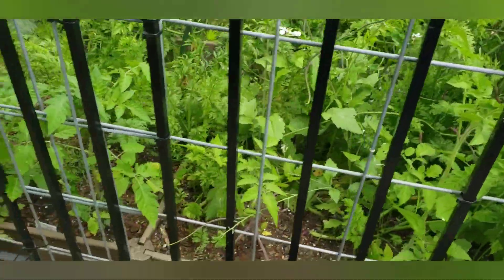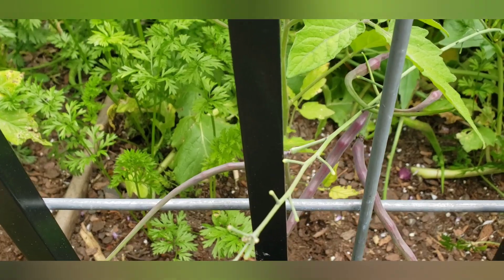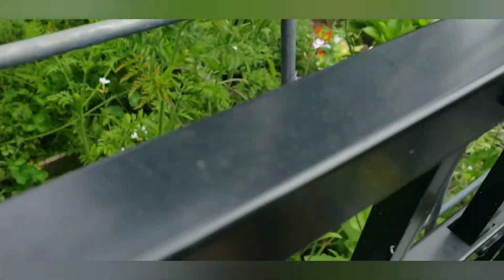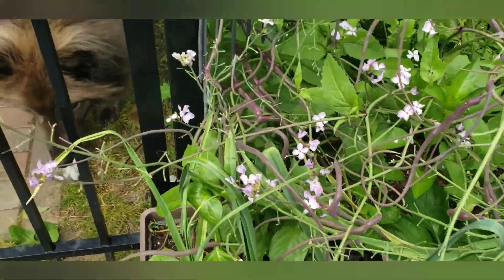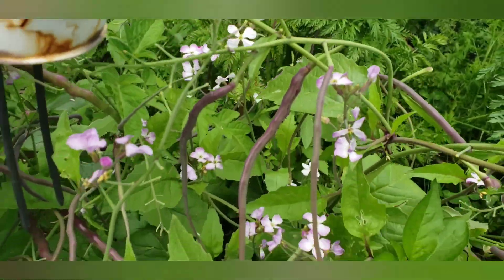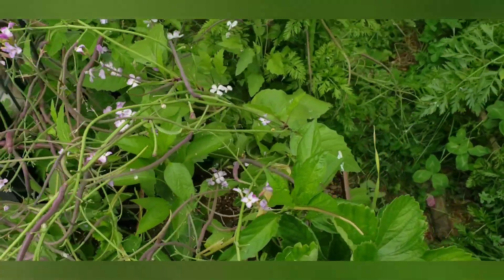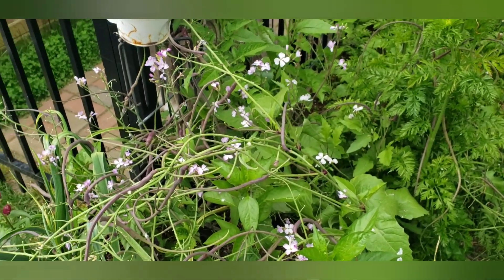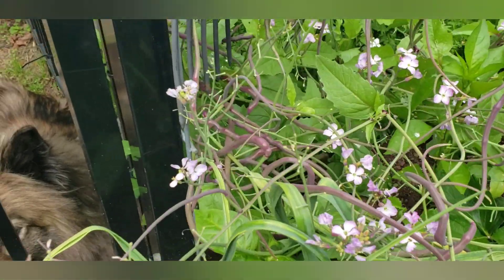Dragon Radish Harvest / Rat's Tail Radishes | Unique & Tasty & Easy to Grow Garden Vegetable 👩‍🌾